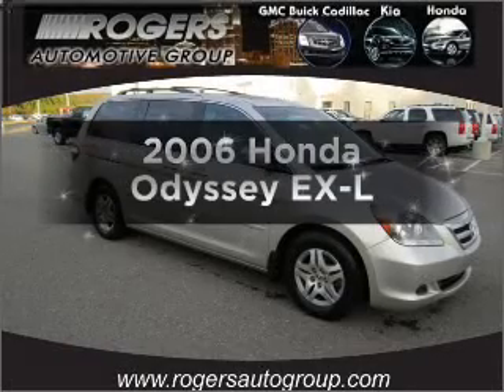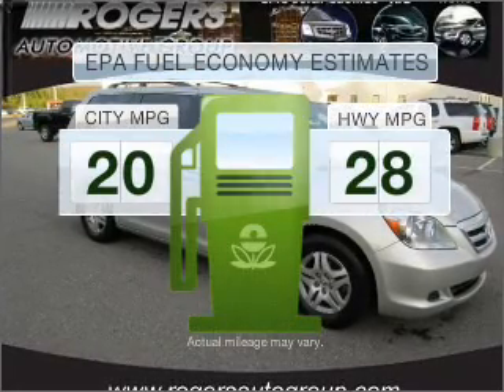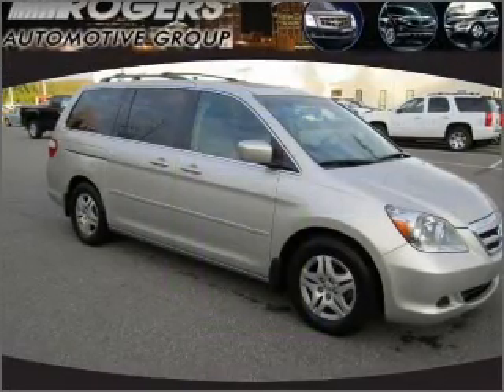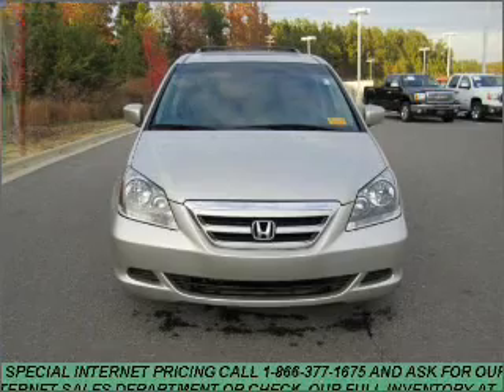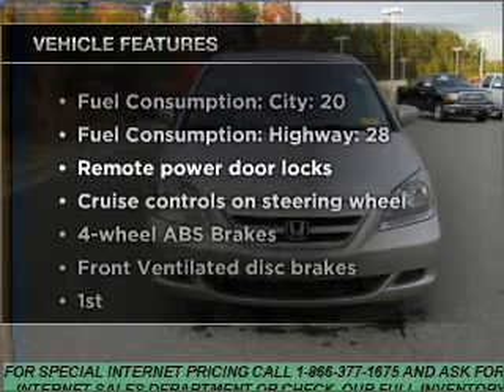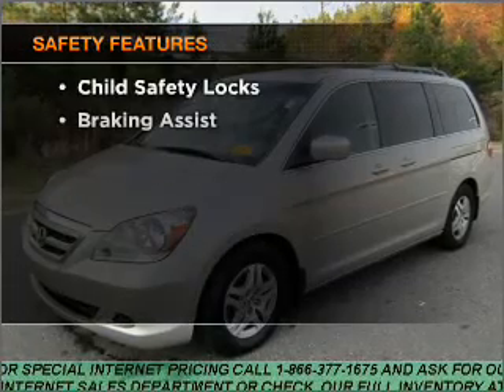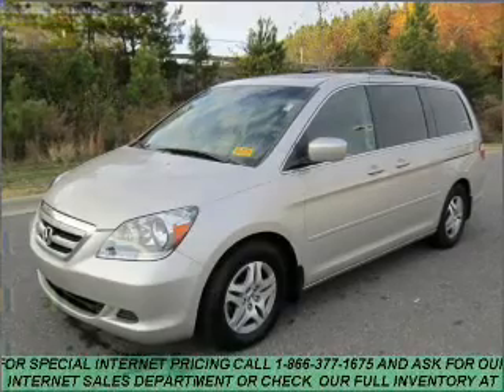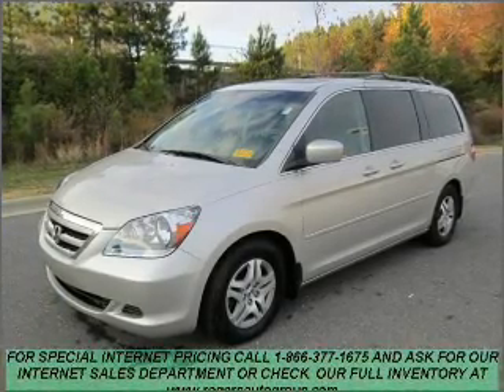2006 Honda Odyssey - Shelby NC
Phone:
Year: 2006
Make: Honda
Model: Odyssey
Trim: EX-L
Engine: 3.5 liter 6 cylinder 24 valve
Transmission: 5-Speed Automatic
Color: Silver Pearl Metallic
Mileage: 83688
Address:
4423 E. Dixon Blvd